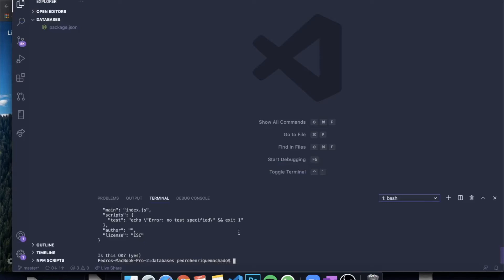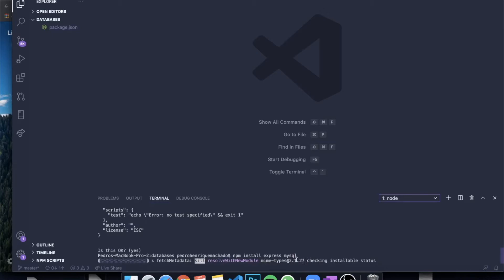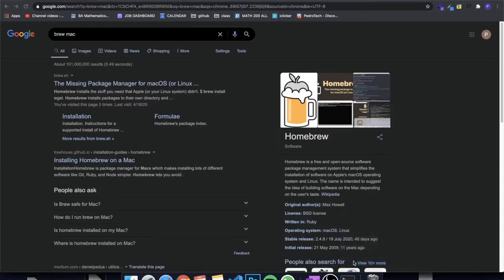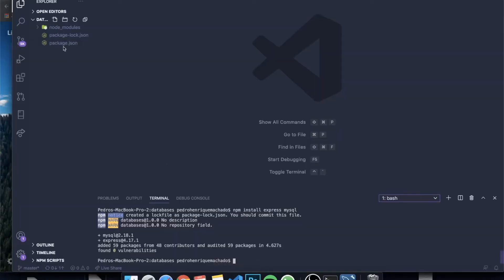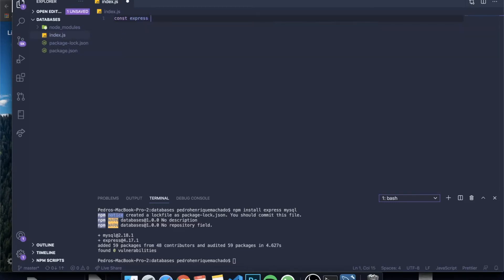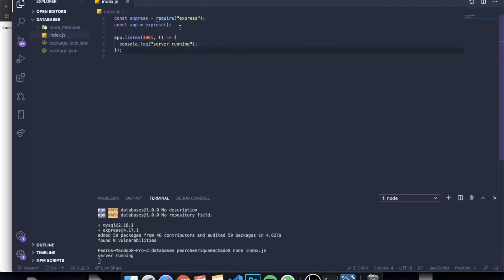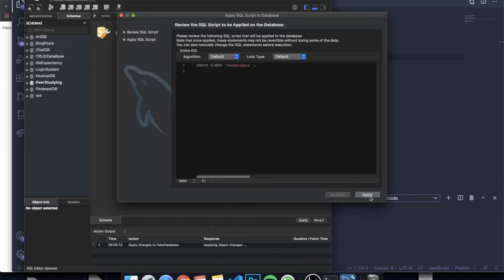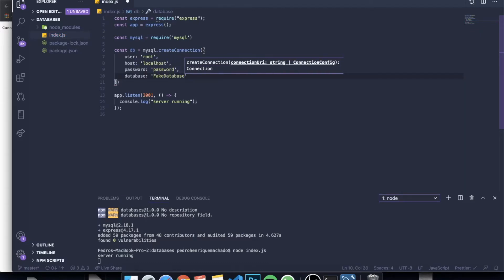How to Setup MySQL in NodeJS / Express - Tutorial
Links In this Video:
Hey guys, in this video I am going to explain how to setup a MySQL database in nodeJs with express. We are going to be using the MySQLWorkbench as a visualization tool to view our database and even get some routes working so you guys can see how to INSERT and SELECT data from the database.